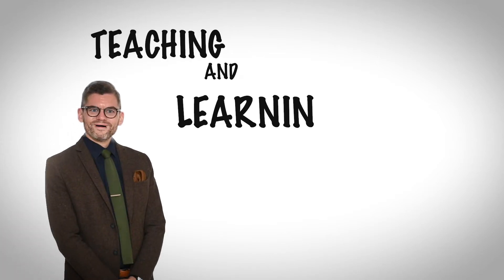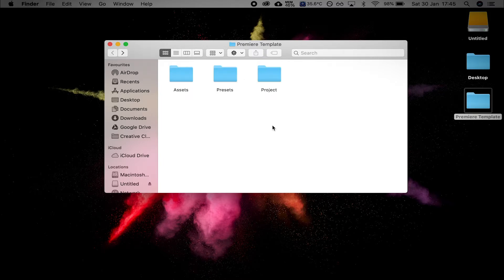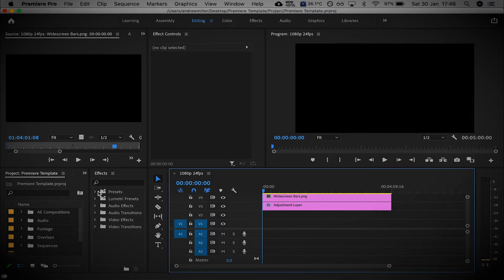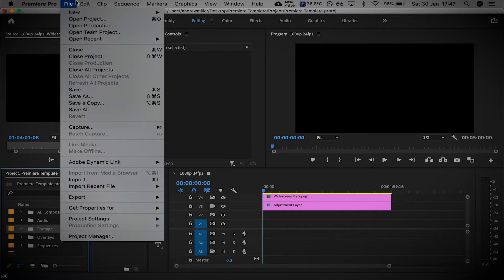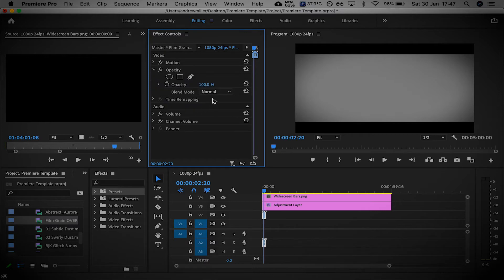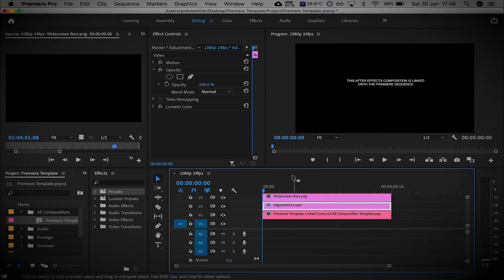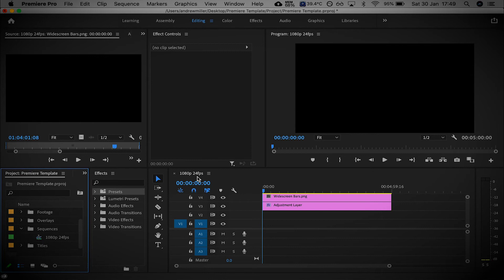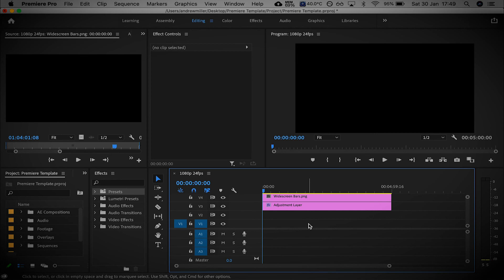Premiere Pro Project Template | FREE DOWNLOAD | T&L with Mr Miller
This is a free Adobe Premiere Pro Project Template that you can use to start your projects.